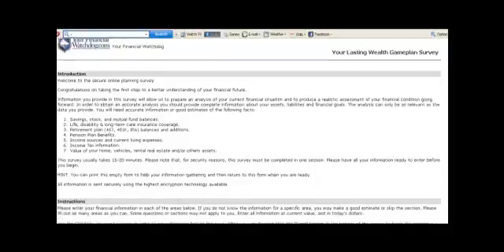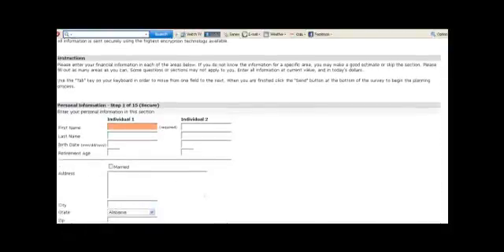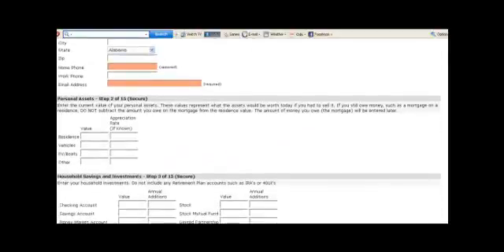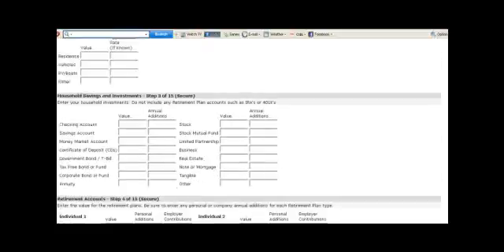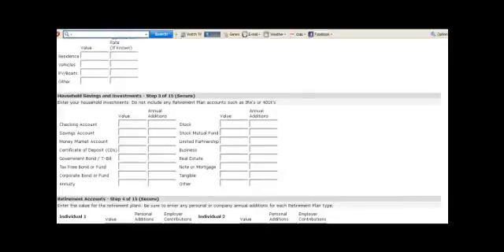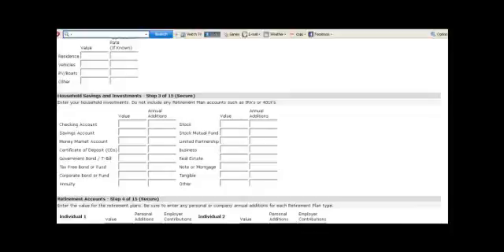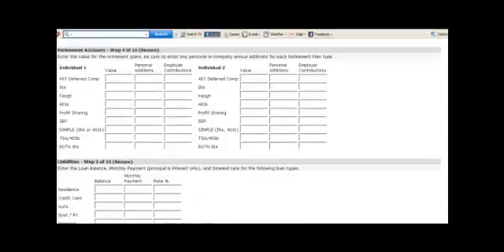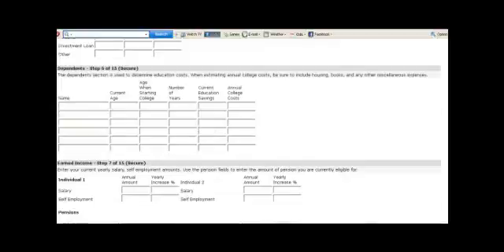Your Retirement Gameplan Video Instructions for Teachers Part One